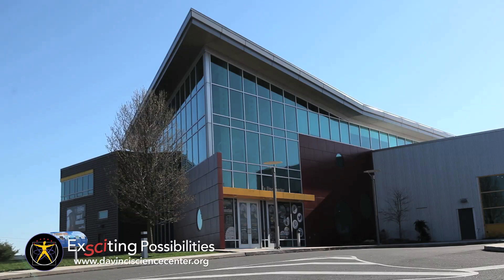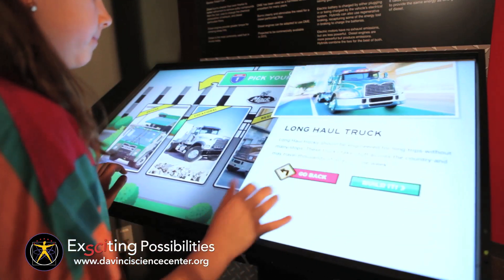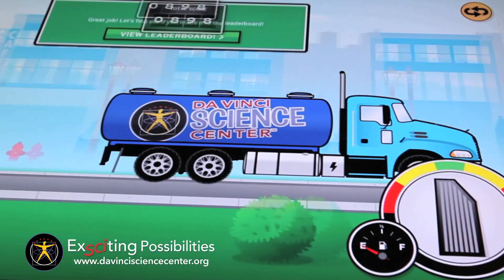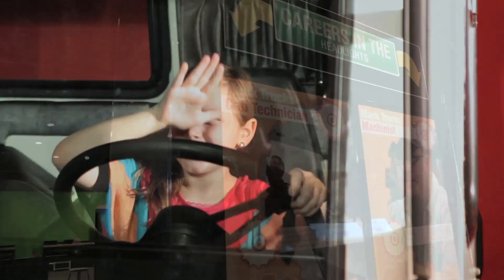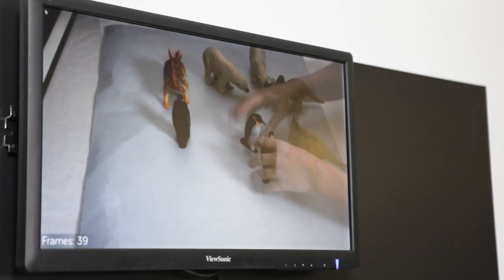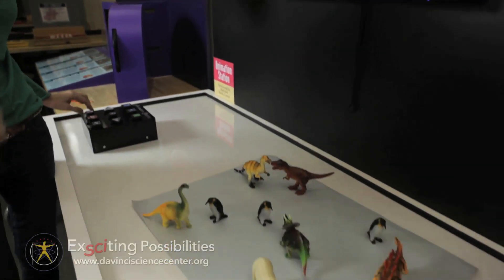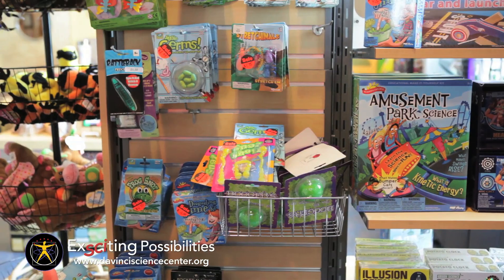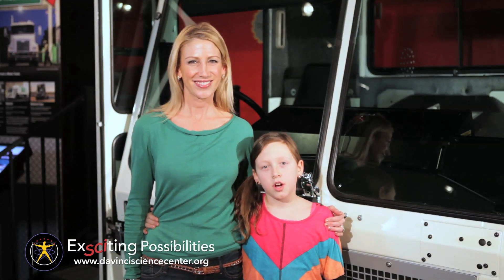ExSCIting Possibilities: Mack Truck and Animation Stations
Da Vinci Science Center Spokesmom Liz Keptner and Spokesdaughter Sophie Babashak check out two of the Center's permanent exhibits -- its Built Like a Mack Truck experience and Animation Station, presented by Bob and Sandy Lovett. This episode of the ExSCIting Possibilities videocast series was produced by Zeke Zelker Studios.